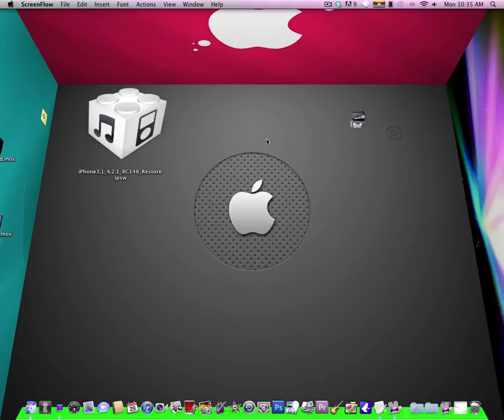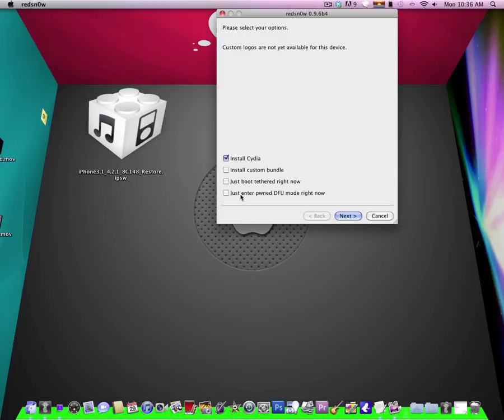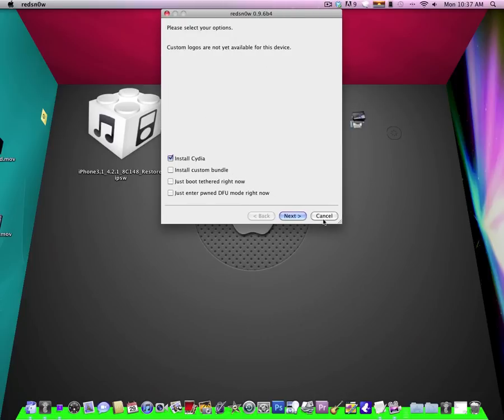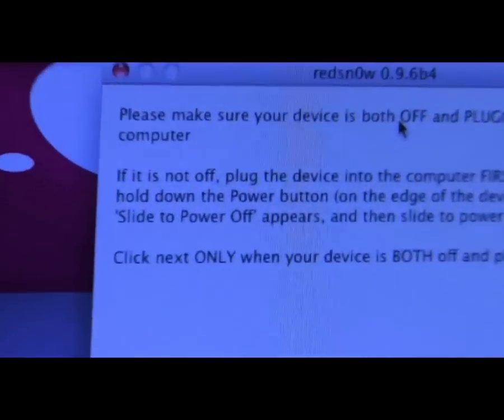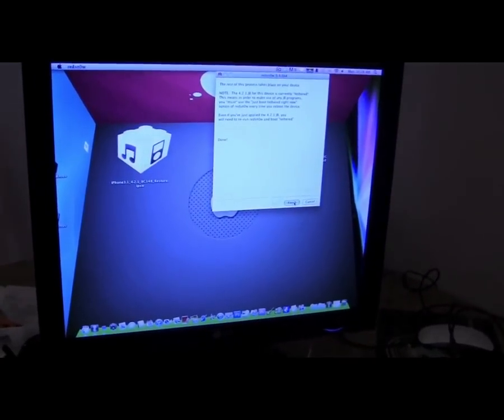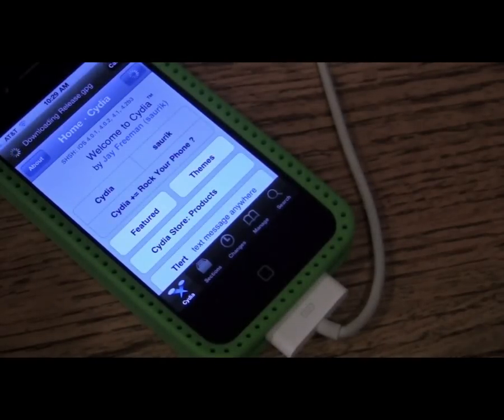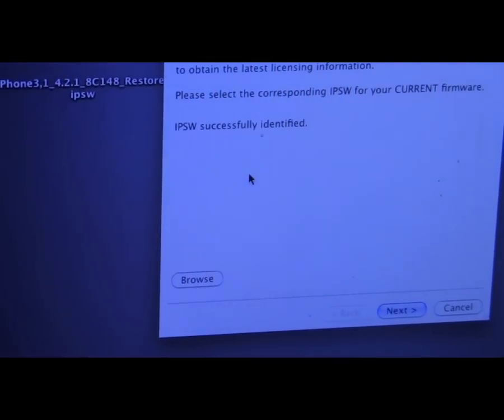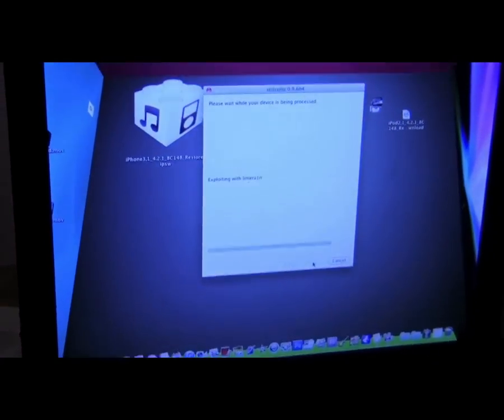how to jailbreak on 5.1.1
Iphone 4